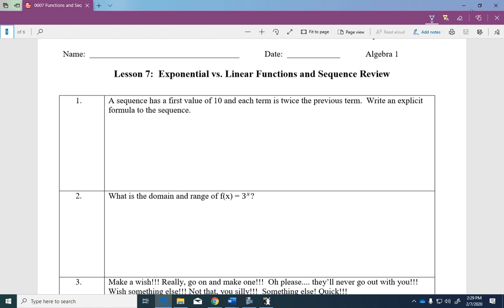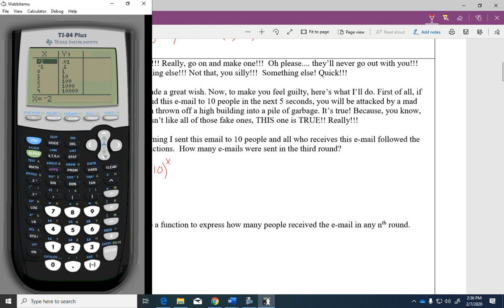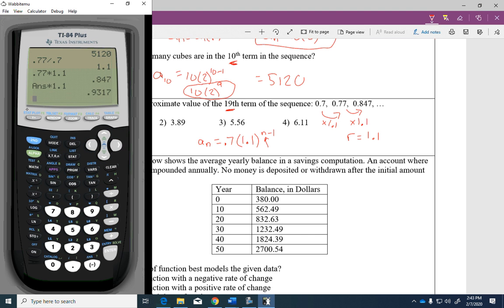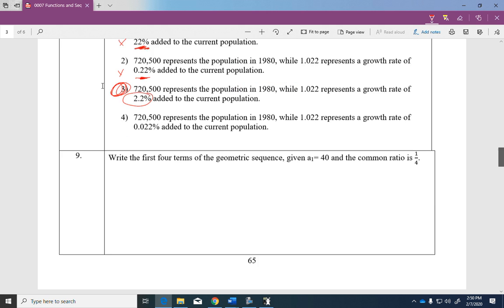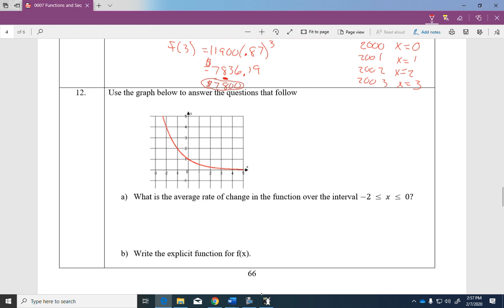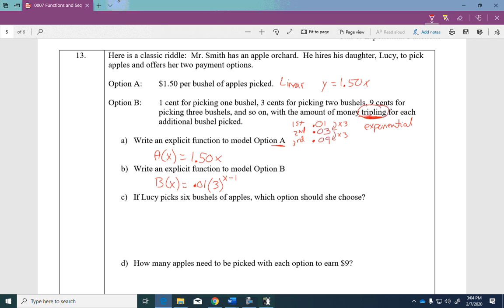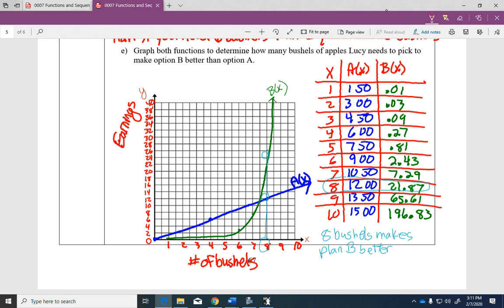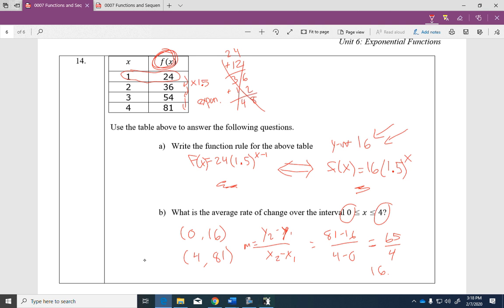Algebra 1 Unit 6 Lesson 7 1st review on video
Review of Exponential Functions